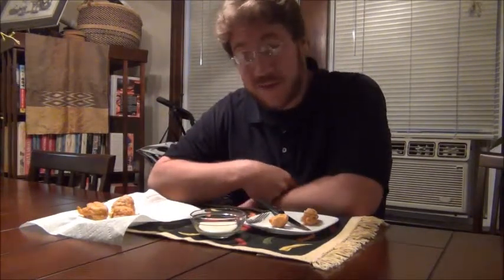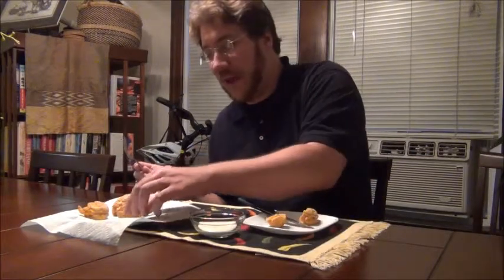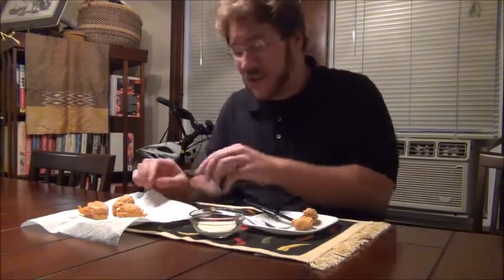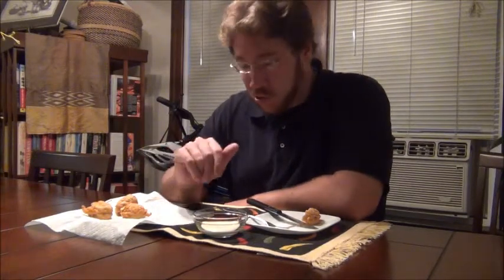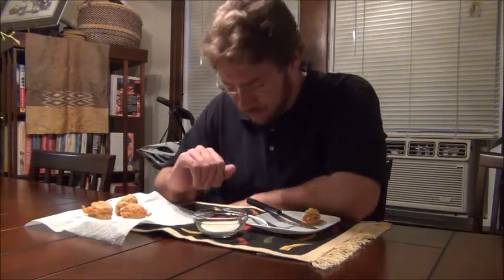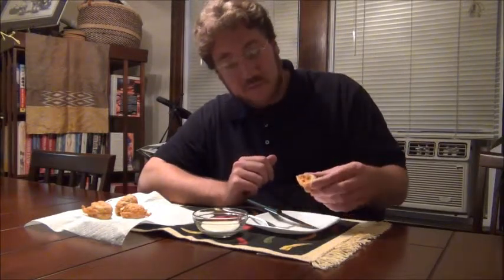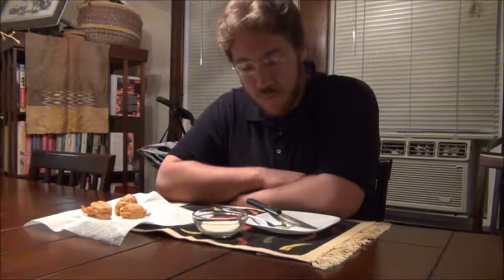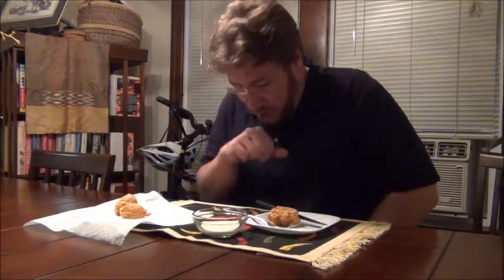Habanero Popper Video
megachampion eats an habanero popper and a hero chip.